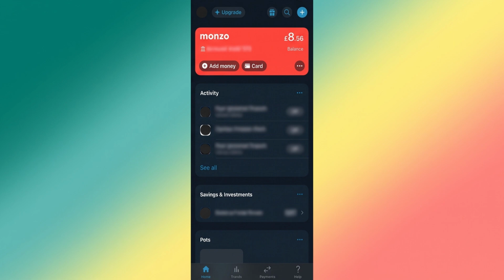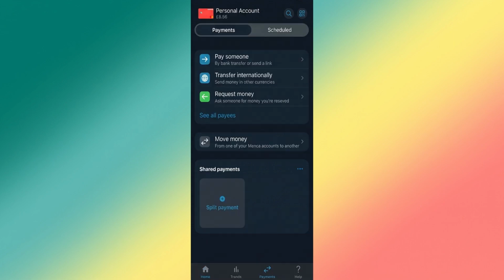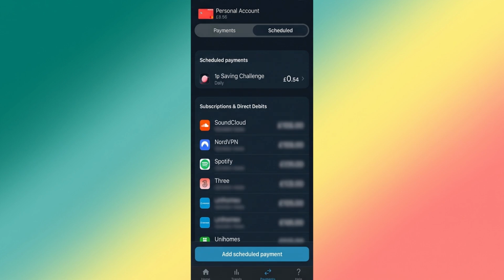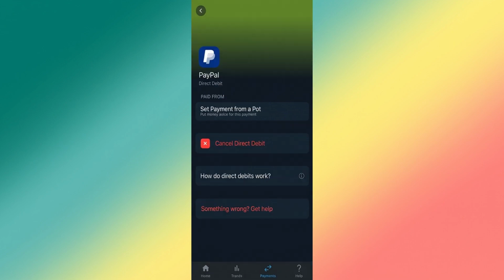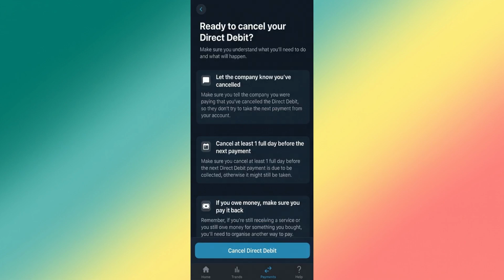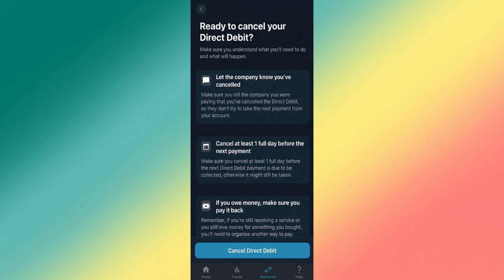How to Cancel Direct Debit on Monzo Account (2026)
How to Cancel Direct Debit on Monzo Account

In this video I'll show you how to Cancel Direct Debit on Monzo Account. The method is very simple and clearly described in the video. Follow all of the steps & see how to Cancel Direct Debit on Monzo Account.